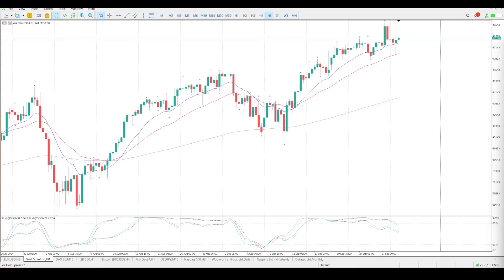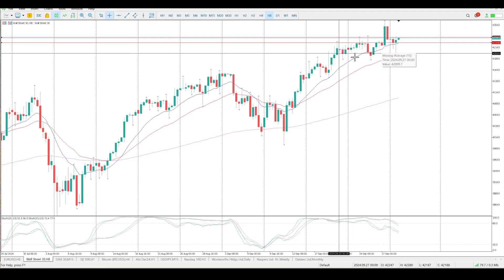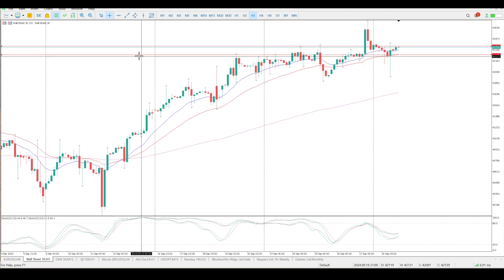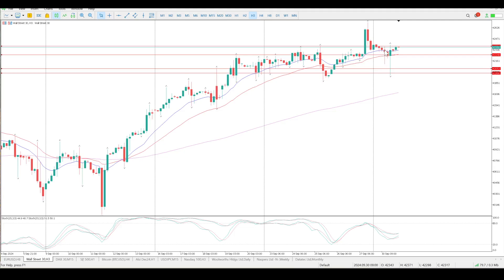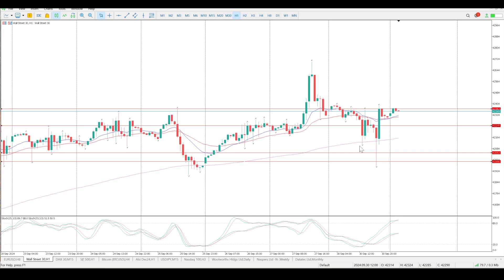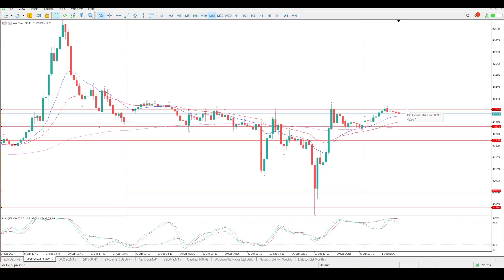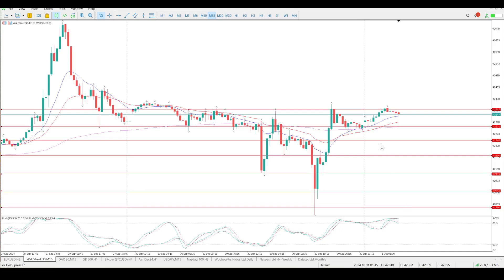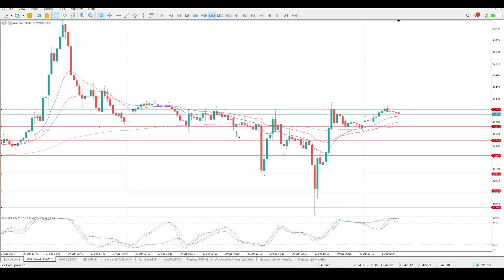DOW Futures Trading: Today’s Top Strategies for Profit - 1 October, 2024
Unlock the potential of day trading DOW Jones futures with today’s video, where we reveal the top strategies that can help you turn the market to your advantage.

📊 What’s Inside:

In-depth analysis of today’s Dow futures market.
Expert insights into the most effective trading strategies.
Real-time examples of trades and how to execute them successfully.
Tips on risk management to keep your portfolio healthy.

🔑 Key Highlights:
Learn how to read market signals like a pro.
Discover the power of technical analysis in predicting market movements.
Find out how economic events influence Dow futures and how to respond.